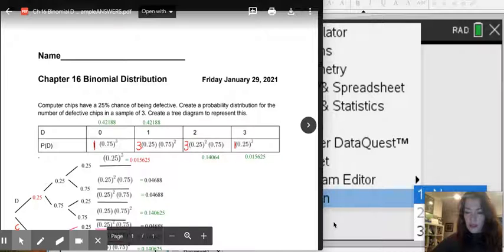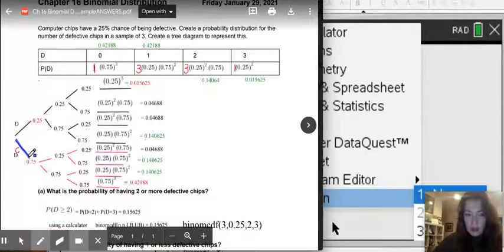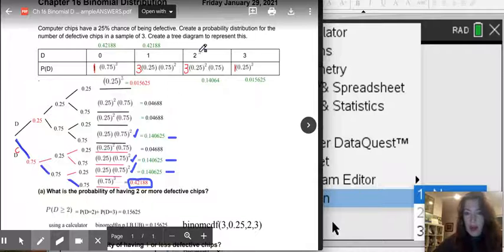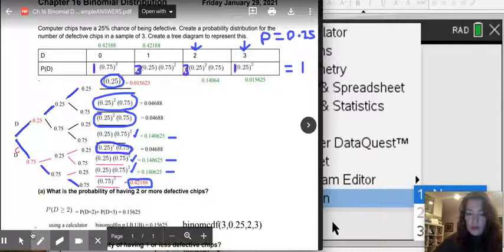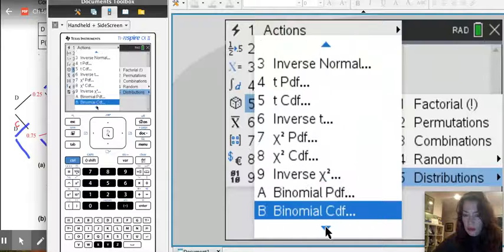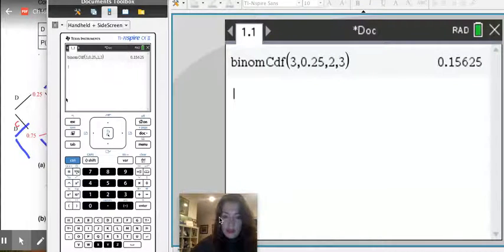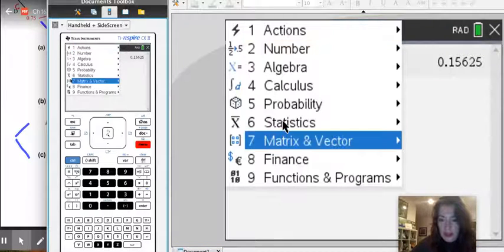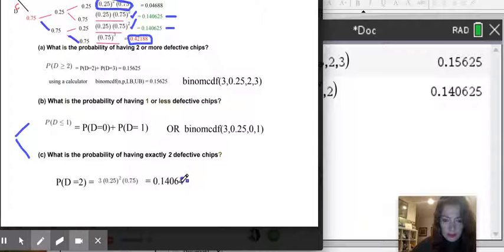Calculate Probabilities from A tree Diagram and Probability Model for BINOMIAL DISTRIBUTION